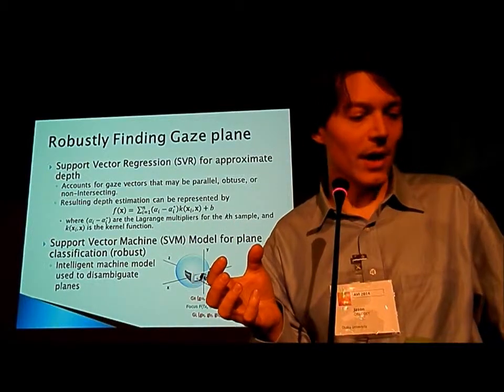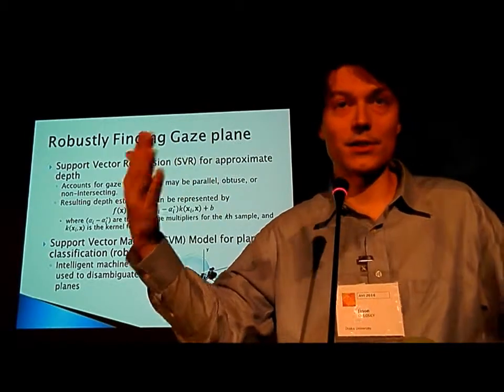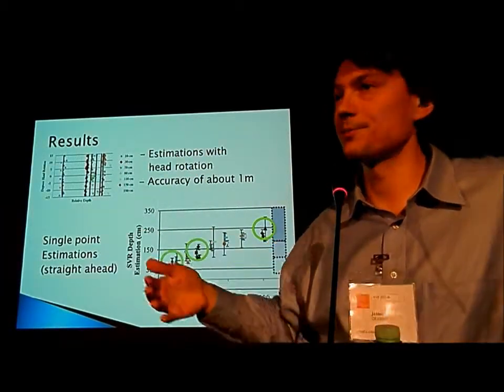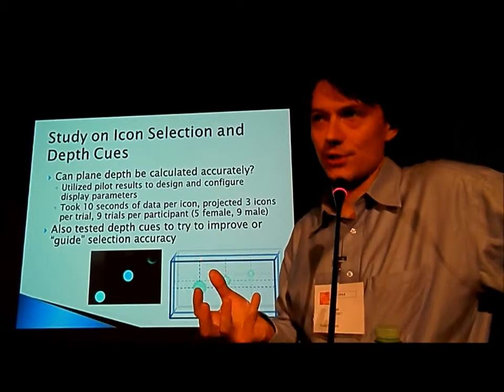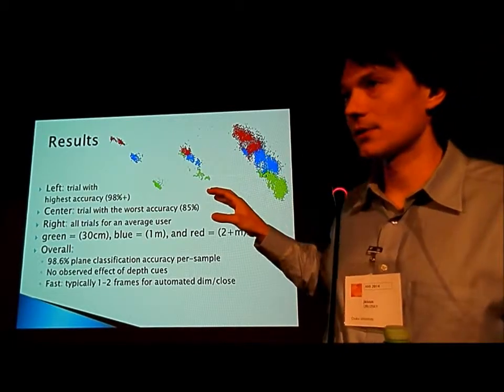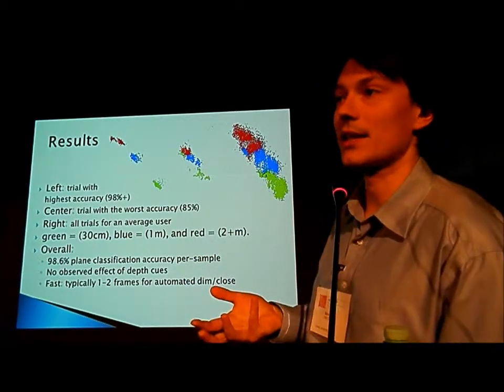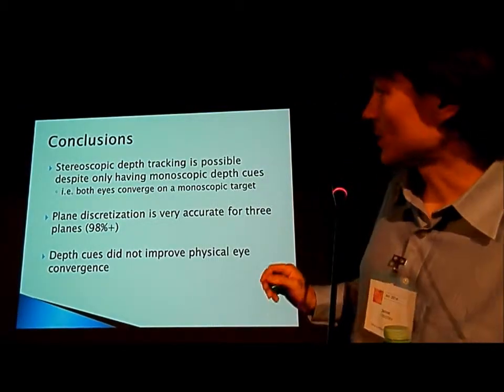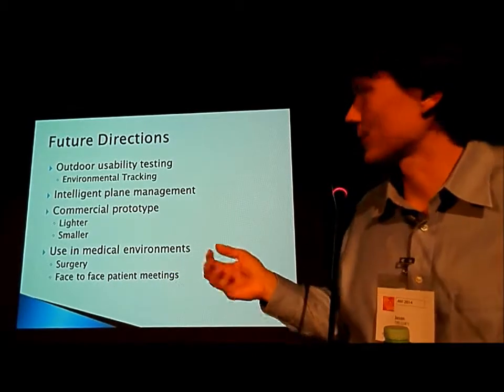A Natural Interface for Multi-focal Plane Head Mounted Displays using 3d Gaze (2/2)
Second half of the presentation of "A Natural Interface for Multi-focal Plane Head Mounted Displays using 3d Gaze" at AVI 2014.